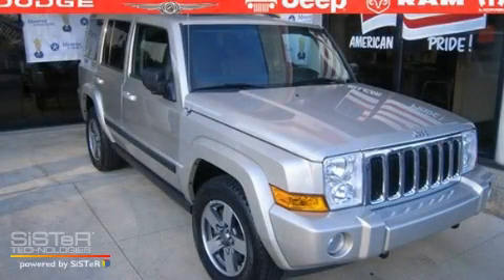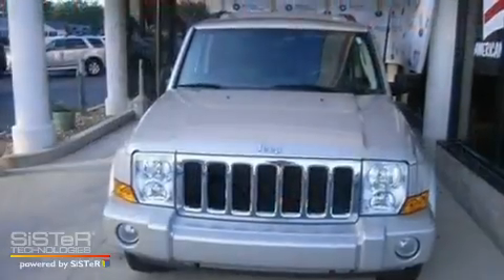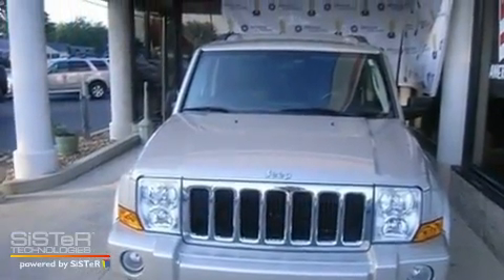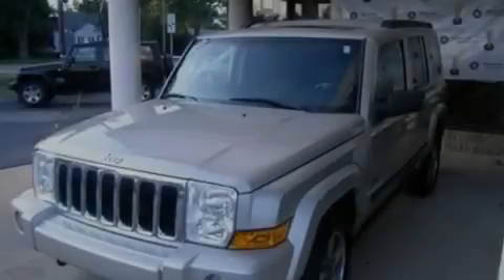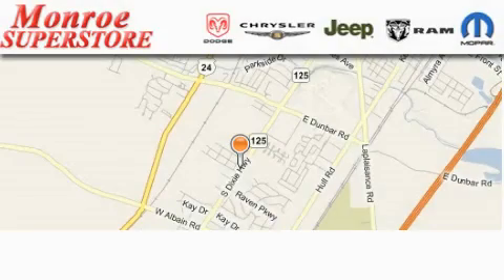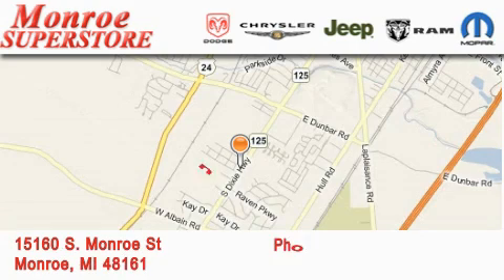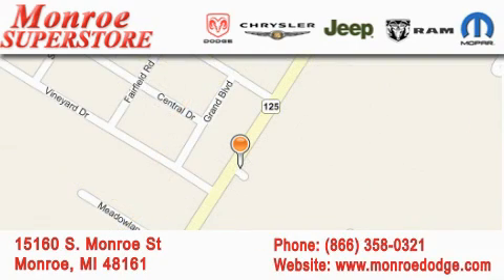Used 2008 Jeep Commander Monroe MI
Year: 2008
 Make: Jeep
 Model: Commander
 Engine: V6 3.7L
 Trans.: AUTOMATIC 5-SPEED
 Exterior: Light Graystone Pearlcoat
 Miles: 70,053
 Interior: Dark Slate Gray W/cloth Lowback Bucket Seats

 15160 S. Monroe St.

 Pre-Owned 2008 Jeep Commander Monroe MI